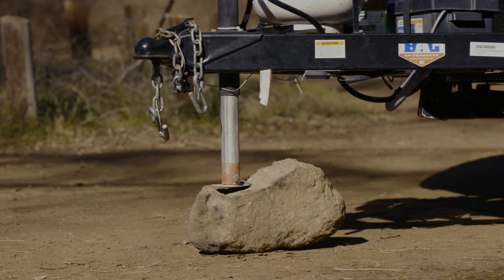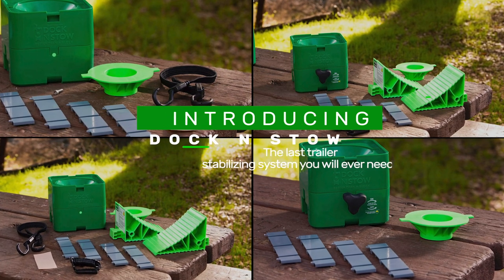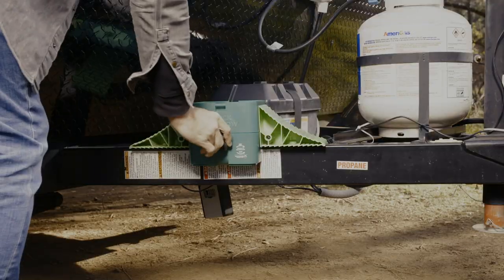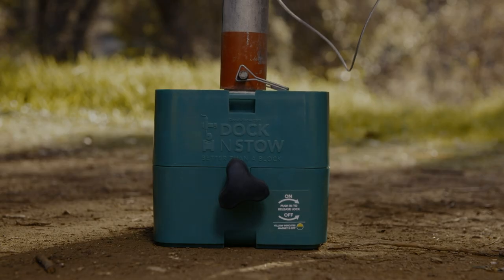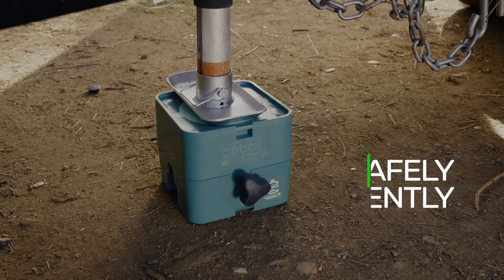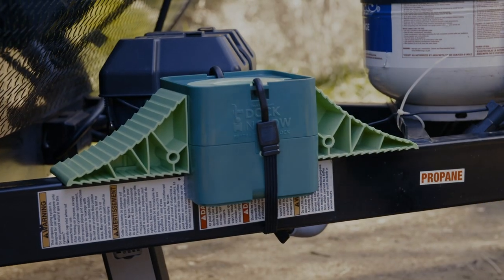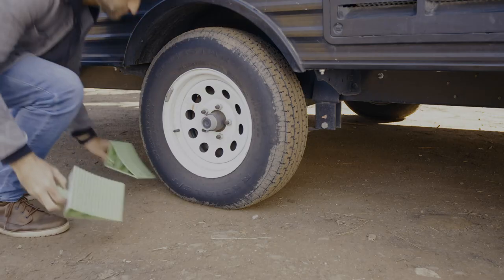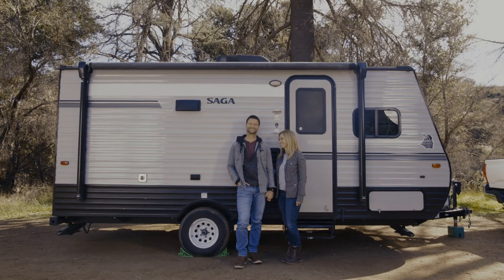Must Have RV accessory Great Gift for RV'ers Frame Mounted Jack Support Stabilizer Block w/ Chocks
Dock N Stow's frame mounted trailer tongue jack support block has a 5,000 lb. capacity for any foot or post, round or square and a 2500 lbs. wheel dock capacity.
Both GEN 1 and GEN 2 (magnetic) sits directly on 2, 2.5 or 3-inch trailer tongue frames with the included dovetail spacers. Stored close to the area of use, you’ll never have to search for a stand or block of wood again.
When not in use, GEN 1 secures to square or rectangle tube frames with an included adjustable flat bungee and attached anti-slip silicone tape. Drive with it safely and only remove it when you need to use it.
When not in use, GEN 2 secures to steel square and rectangle tube, beam and channel trailer frames with a powerful integrated magnet that can be turned on and off.  Safely drive with it and only move it when you need to use it.
Both GEN 1 and GEN 2 measure 7 inches X 7 inches by 6.25 inches (there is a .25 inch lip around the top) in height.  Need more height?  Add another Dock N Stow for 12 inches of height... they are stackable!
They are made of high quality ABS plastic, engineered to withstand most hazards you might encounter: UV, water, heat, mud, etc.  If it gets dirty, wipe it clean in seconds.
We also sell bundled versions of both GEN 1 and GEN2 which includes 2 wheel chocks that integrate into the bottom of the block and ride next to the block on the frame.  A combination lock is also included.